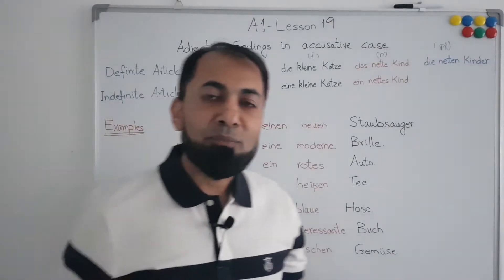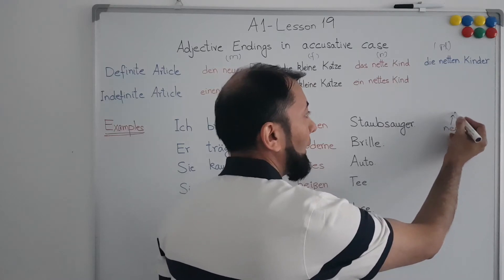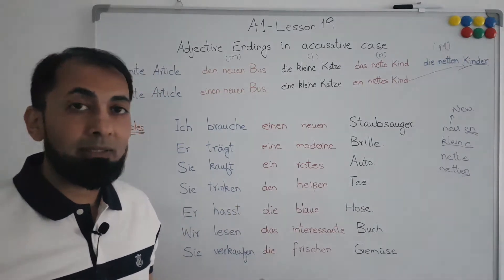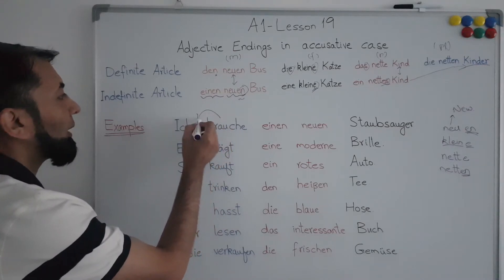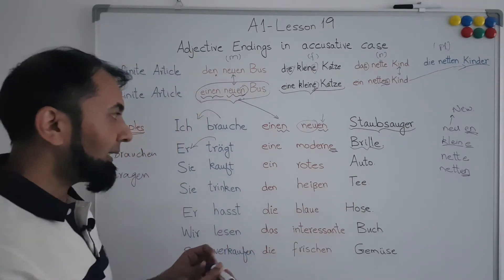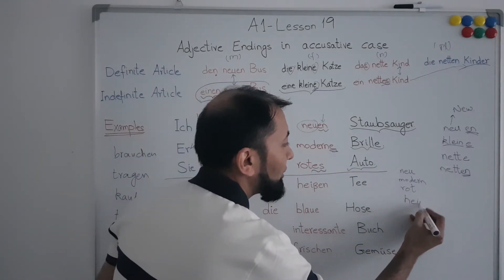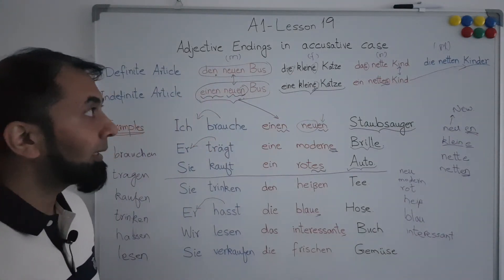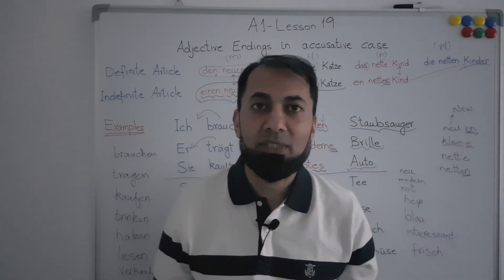A1 German Course | Lesson 19 | Adjective Endings in German Accusative Case with Articles | English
Adjective endings in German accusative case with definite and indefinite articles is explained with examples. Lesson 19 of German language course A1 level designed for absolute beginers explains the adjective endings in German accusative case with definite and indefinite articles. Adjective endings in German language depends on 2 things.
1. The case in which the adjective is being used.
2. The gender of noun in German language
This lesson explains the adjective endings in German accusative case for all the genders of nouns in German language.
Since there are 2 types of articles in German language, definite and indefinite articles. The adjective endings in German accusative case is different for definite articles than the indefinite articles. Similarly the adjective endings in German accusative case also differs for masculine, feminine and neuter noun.
If the gender of noun in German language is masculine and we use the adjective with the definite article in accusative case, then the definite articles in German accusative case will be "den" and the adjective will receive an ending "-en". So the adjective "klein" will become "den kleinen"
If the gender of noun in German language is feminine and we use the adjective with the definite article in German accusative case, the definite articles in German accusative case will be "die" and the adjective will receive an ending "-e". So the adjective "klein" will become "die kleine"
If the gender of noun in German language is neuter and we use the adjective with the definite article in accusative case, then the definite articles in German accusative case will be "das" and the adjective will receive an ending "-e". So the adjective "klein" will become "das kleine"
If the gender of noun in German language is masculine and we use the adjective with the indefinite article in accusative case, then the indefinite articles in German accusative case will be "einen" and the adjective will receive an ending "-en". So the adjective "klein" will become "einen kleinen"
If the gender of noun in German language is feminine and we use the adjective with the indefinite article in accusative case, then the indefinite articles in German accusative case will be "eine" and the adjective will receive an ending "-e". So the adjective "klein" will become "eine kleine"
If the gender of noun in German language is neuter and we use the adjective with the indefinite article in accusative case, then the indefinite articles in German accusative case will be "ein" and the adjective will receive an ending "-es". So the adjective "klein" will become "ein kleines"
Adjective endings in German accusative case differ from the adjective endings in German nominative case. To make it understand the adjective endings in German accusative case are explained with examples for both definite and indefinite articles for all three singular nouns and German plural nouns.